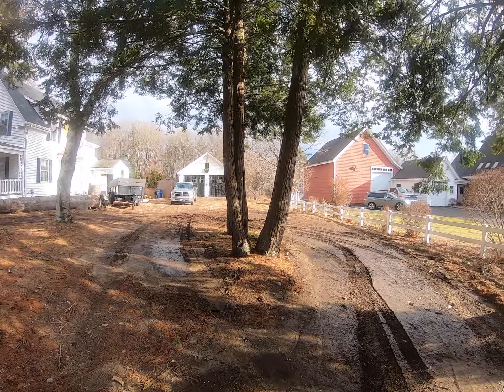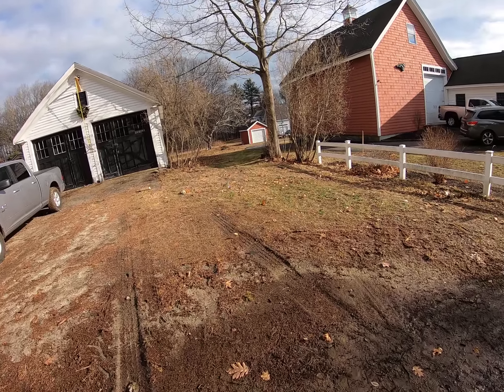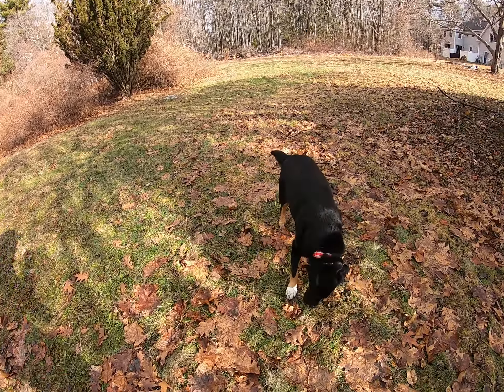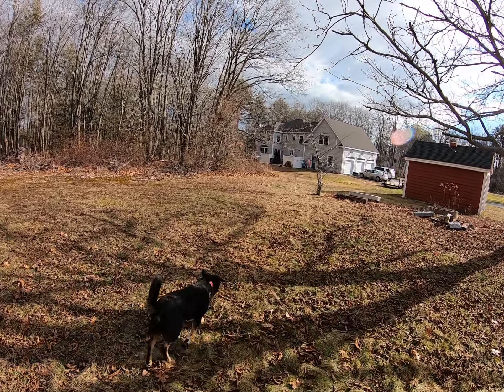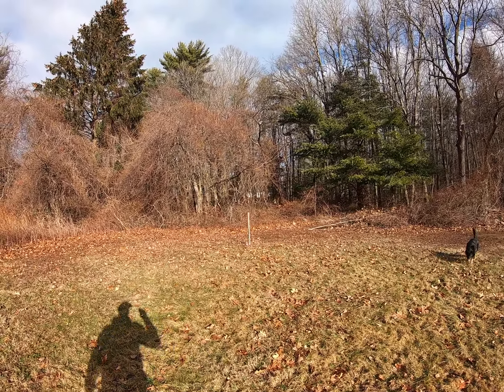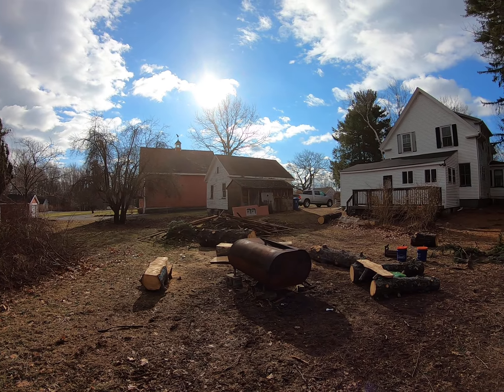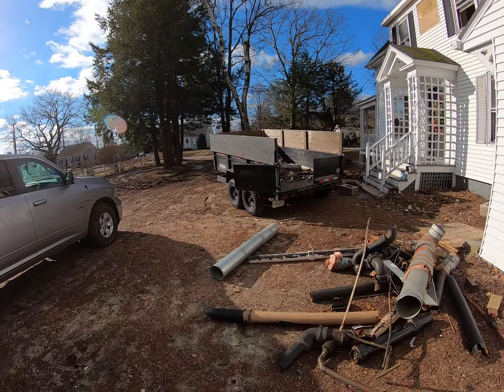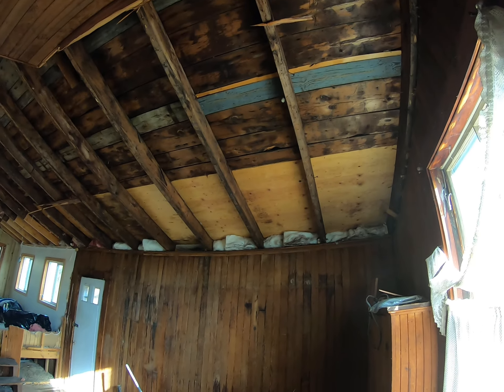95 Summit St. Walk Through (Outside)